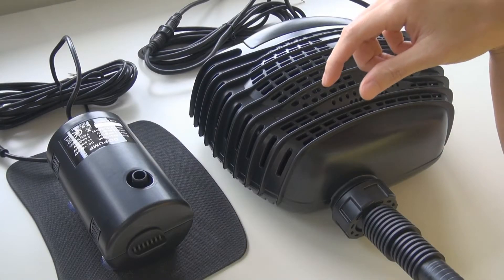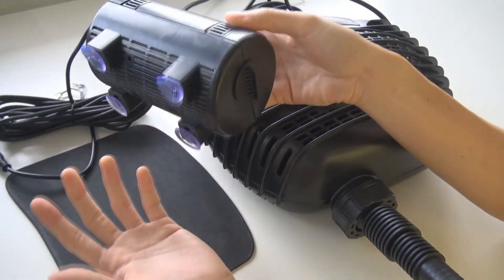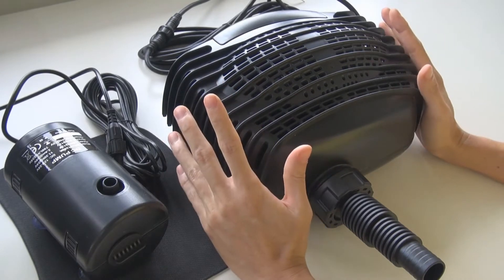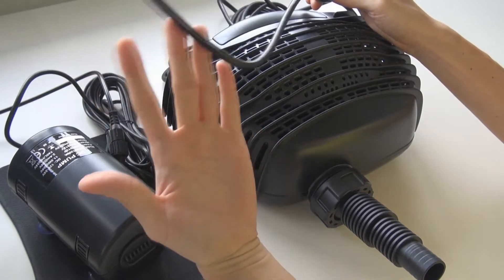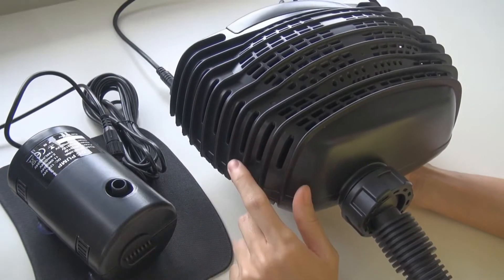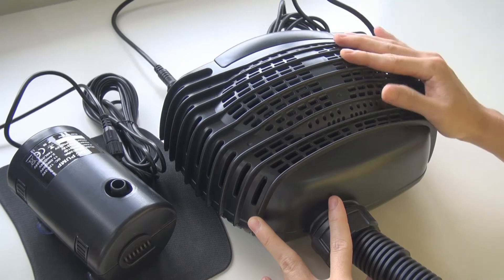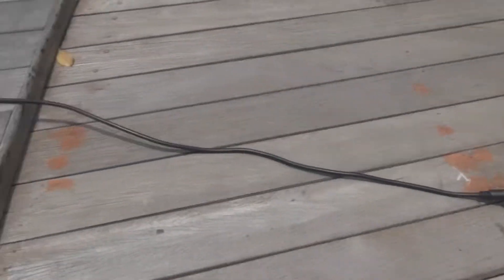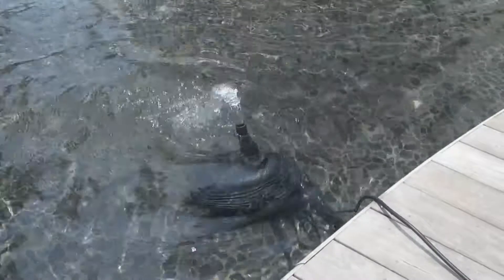Solar Brushless Pump - Extreme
Looking for extreme high rate pump? Look no more, our Extreme High Rate Brushless Pump comes with a maximum flow rate of 2,480 liter per hour (647GPH).  Our low volatge 12-24V DC replacement brushless pump, which is the biggest breakthrough since traditional solar diaphragm motor pump, and eliminates the timely repairs and replacements.  Design for reliable and maintenance-free brushless DC motor in brushless pump has no failure-prone carbon brush and shaft seal, ensuring robust long service life of solar pump.  No damage if impeller jams and extremely quiet operation thanks to the ceramic axis in brushless DC motor in solar brushless pump.

The lifted water height is up to 80" at 47 g/h, or 40" at 401 g/h, with dry run protection features, great for a garden waterfall or fountain feature.  It can be set up easily wherever desired without the need for batteries or wiring installation.   Perfect for creating a new fountain, waterfall anywhere in the pond, yard or patio.

Replace your present electric power with this solar enable pump to make your fountain more environment-friendly, more portable and safer for your kids.